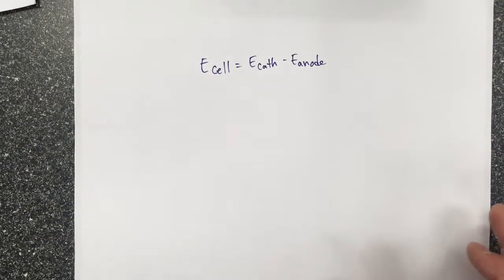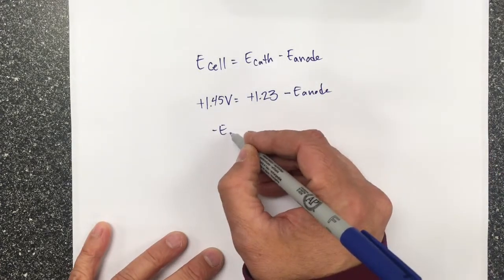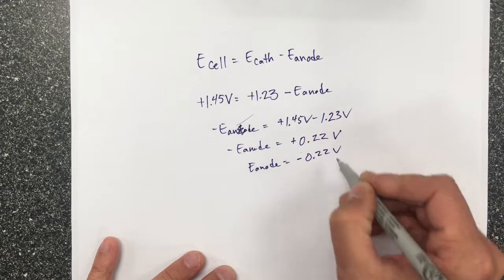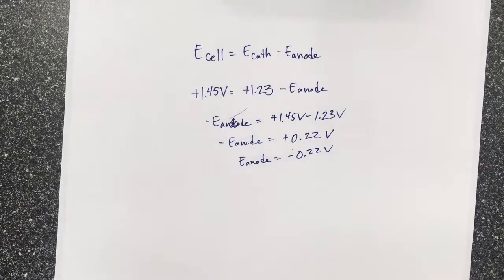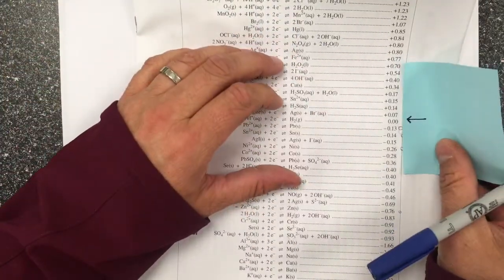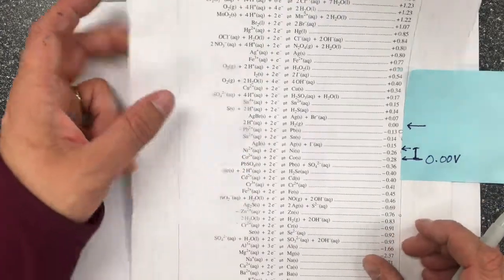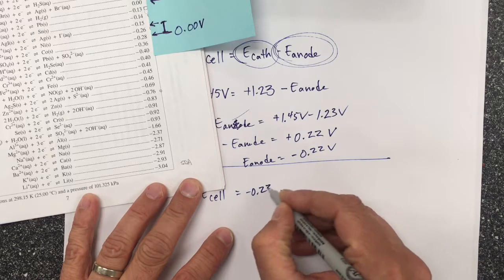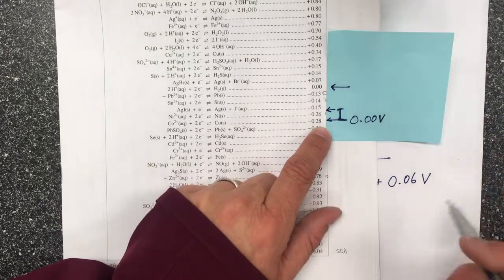Methanoic Acid Questions 4 To 5